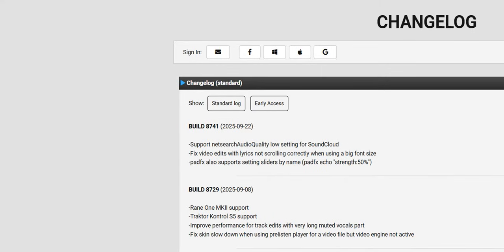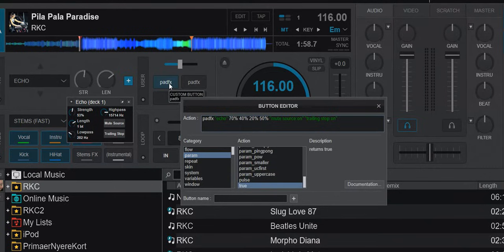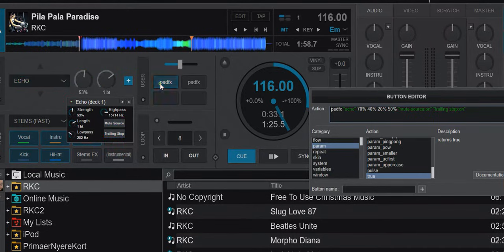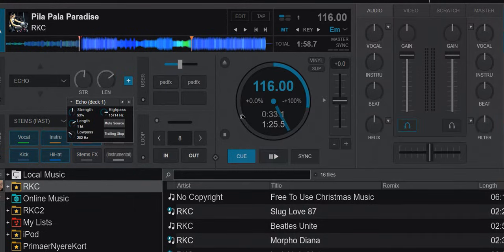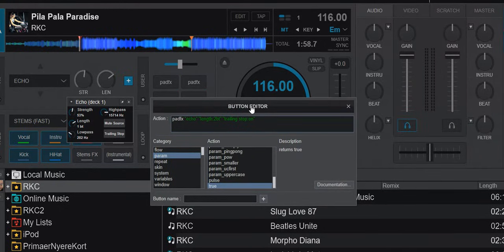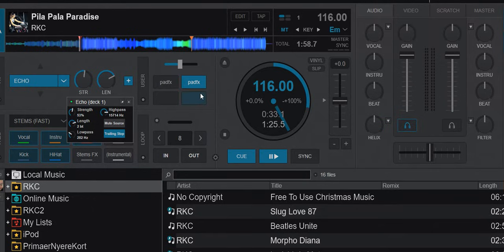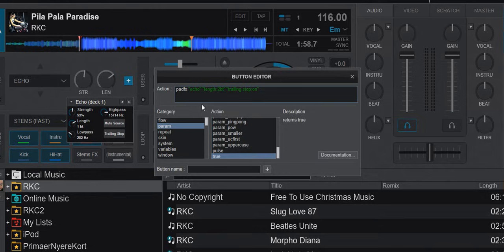Quick n' Dirty: Using the new "padfx sliders by name" feature in VDJ2025 build 8741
This video shows how you can use the new "padfx sliders by name" feature that was added in VDJ2025 build 8741

Scripts used:
padfx "echo" 70% 40% 20% 50% "mute source:on" "trailing stop:on"
padfx "echo" "length:2bt" "trailing stop:on"